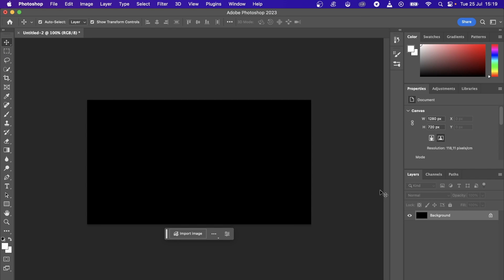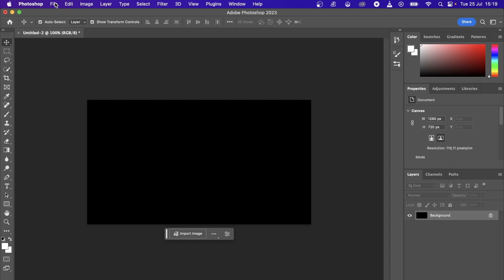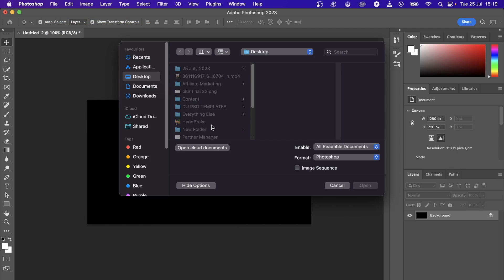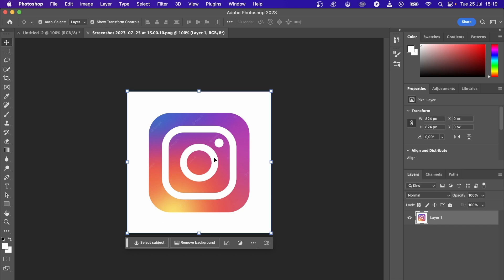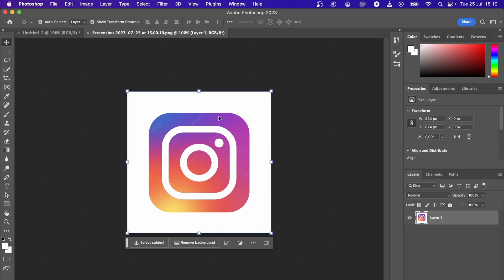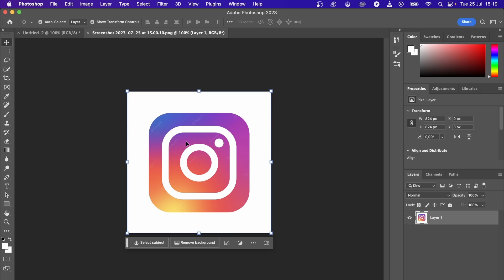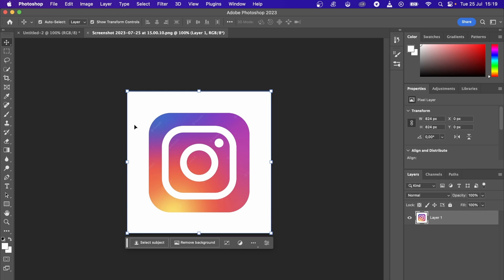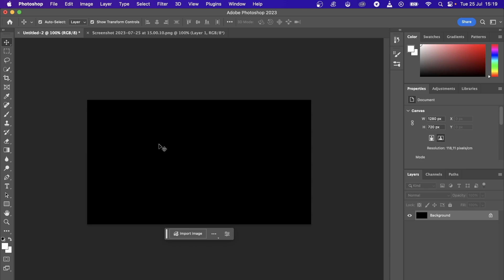How To Copy And Paste In Photoshop (Easy Guide)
Learn How To Copy And Paste In Photoshop